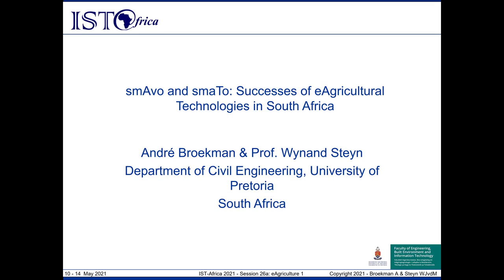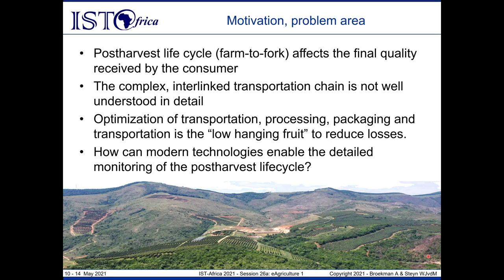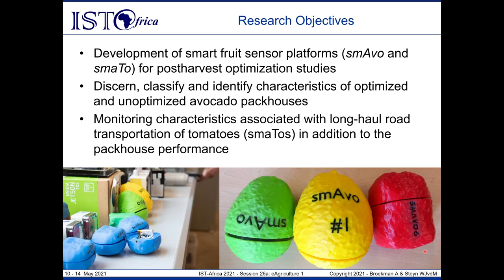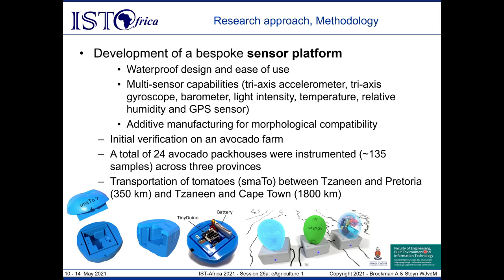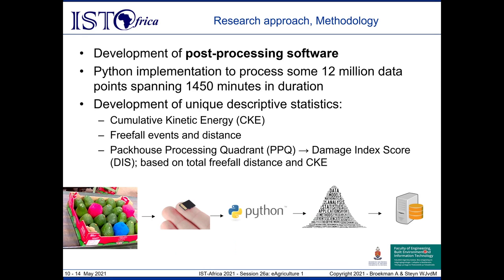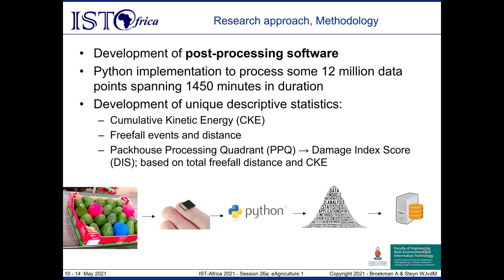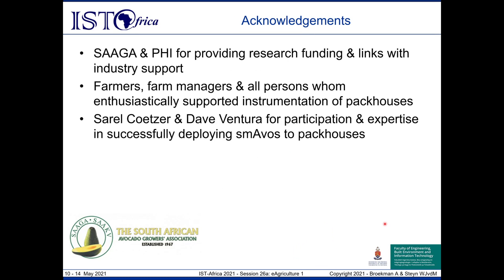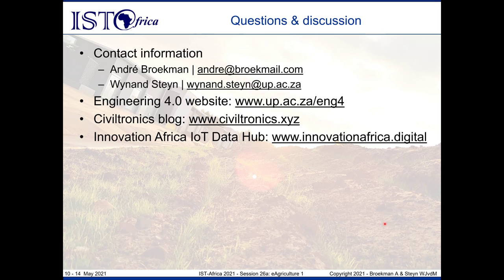smAvo and smaTo: Successes of eAgricultural Technologies in South Africa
André Broekman, University of Pretoria, South Africa presented "smAvo and smaTo: Successes of eAgricultural Technologies in South Africa" during IST-Africa 2021 Session 27: eAgriculture on 14 May 2021.